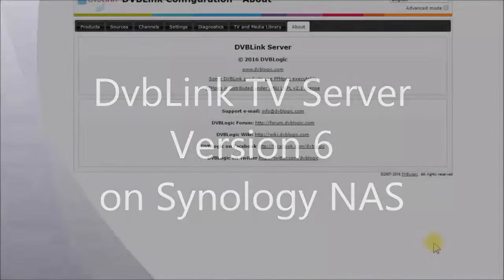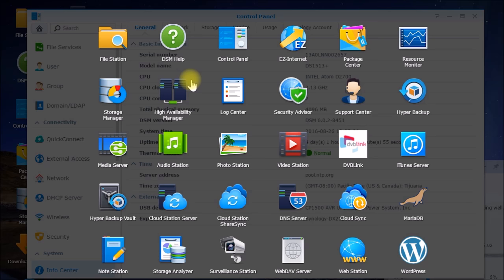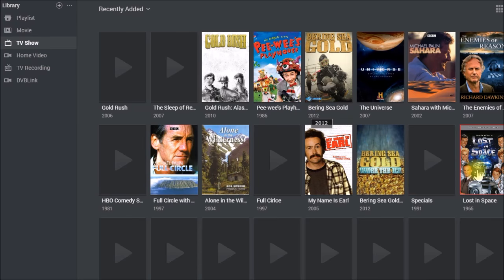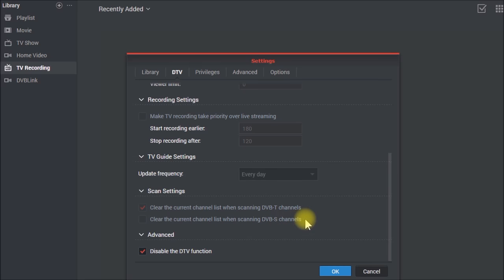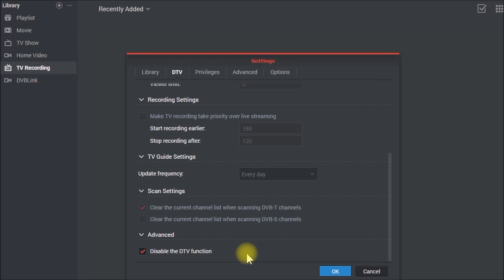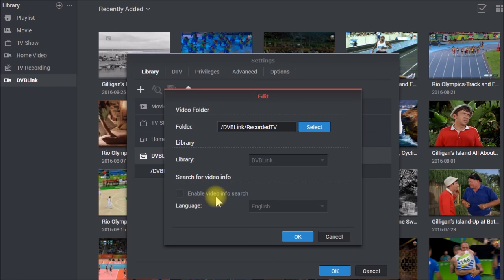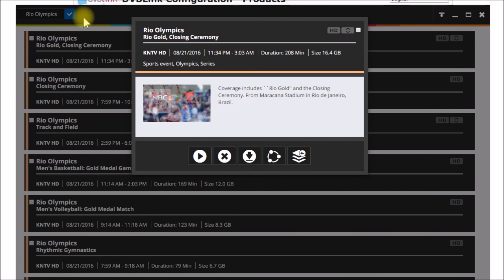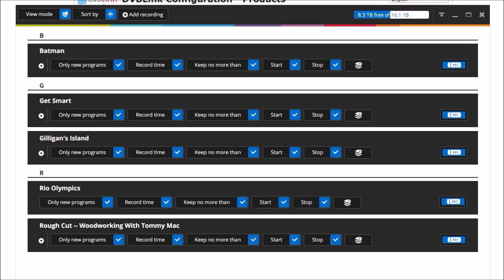DvbLink TV Server, Version 6, on Synology NAS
Some tips and tricks I found while setting up the DvbLink TV  Server on my Synology NAS.

If you are using the Synology VideStation application, you'll need to turn off its Digital TeleVision (or DTV) feature in order to install DvbLink TV Server.  This is to free up the network connections to any network TV tuners, such as the HDHomeRun tuners I recently installed and also any USB TV tuners you might connect to your NAS.  Then you can install DvbLink server and it'll take control of any TV tuners it can find.

Turning off the VIdeoStation DTV features disables it's TV Recording playback function, so if you want to access your TV recordings in VideoStation, you need to add a new library pointing to the DvbLink recorded TV folder.  You don't want to add any "video information" to the recordings via the VideoStation indexing feature.  It'll generally make a royal mess of things randomly grabbing words out of program file names and using that to match with program database entries that are likely totally incorrect.

Again, if you are using the Synology media server apps, those are served off the NAS IP address via DLNA.  The DvbLink TV server also supports DLNA and it's off the same IP address, but a different port.  Depending on your DLNA player, you may need to switch back and forth between those two DLNA servers to change content.  In a player like Kodi, you can have multiple server connections simultaneously, so no need to switch between them.

UPDATE: The last few years I've switched over to the TV Mosaic server from DvbLogic.  They closed up operations in 2020:
But you can still download and install the Community Edition of the Synology server and it's been working great.  EPG data via PercData is fully integrated plus you can install various streaming IPTV services.  I've tried that a bit, it does work, but the EPG support is hit or miss.  One of the best features is that the server now includes commercial filtering on recordings.